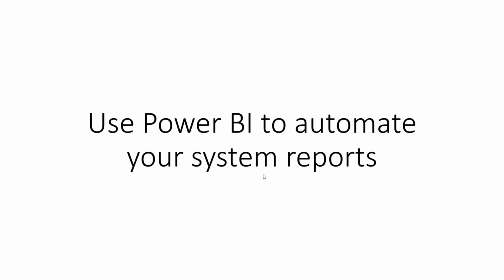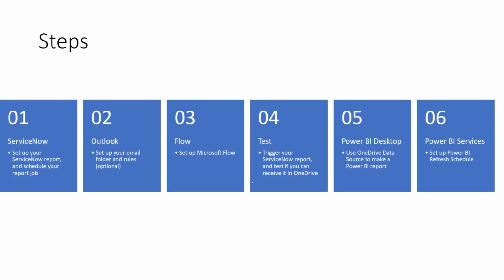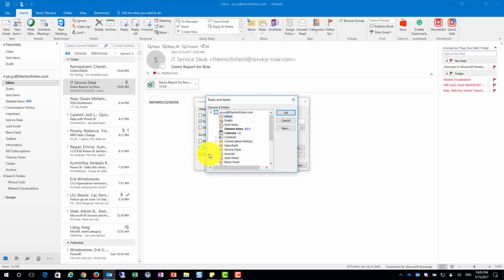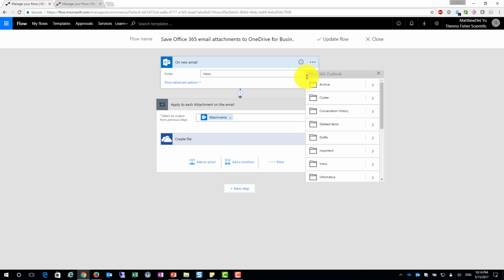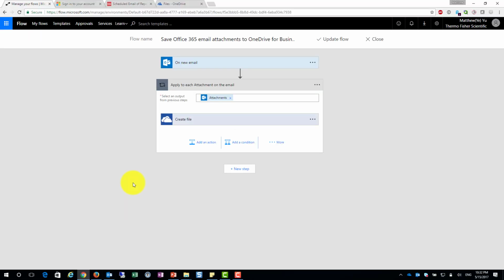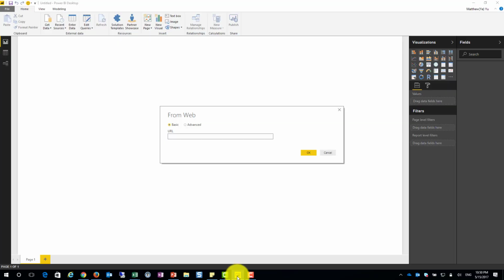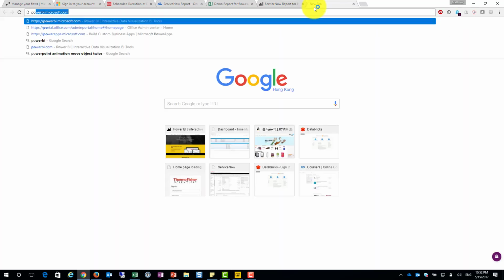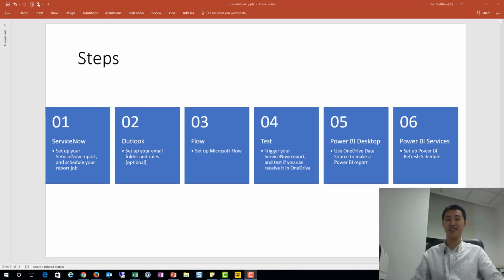How to use Flow to automate your Power BI Reports